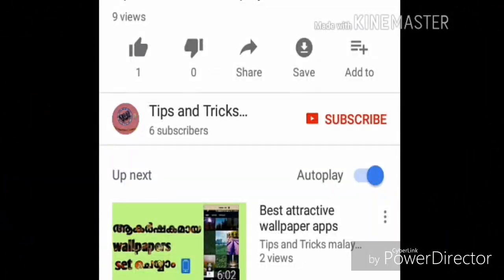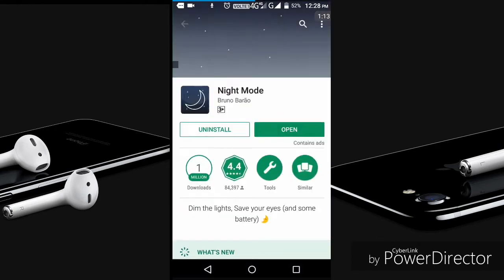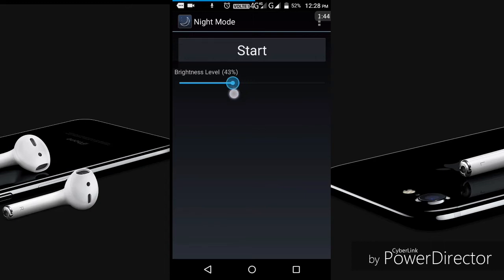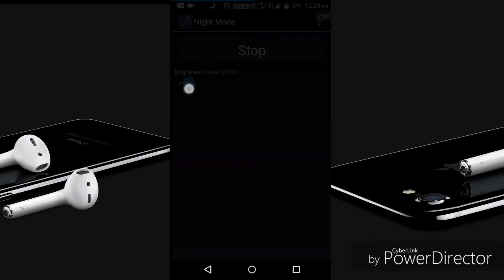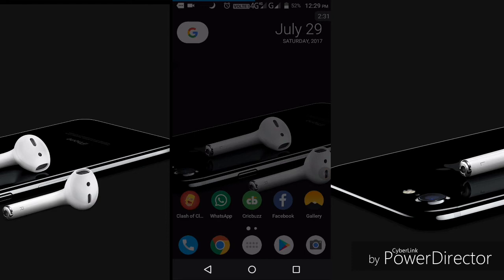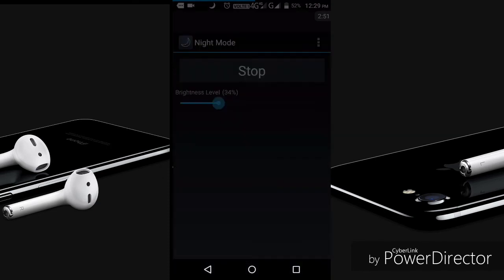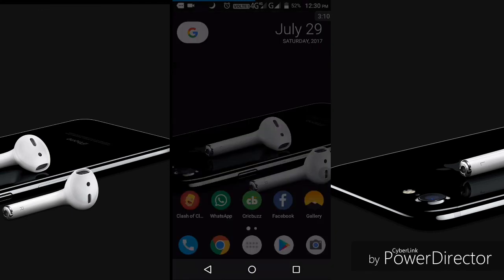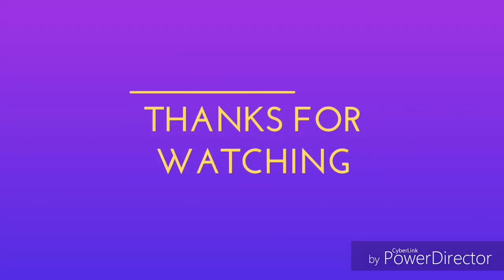Use smart phones without irritating your eyes |Malayalam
Night Mode's main goal is to reduce the brightness of your screen lower than you can achieve with the default settings.

This application applies an overlay filter that acts as a dimmer to darken the screen and ensure your eyes don't hurt. 😎

▶ Use Cases ◀
 - Prevent your eyes from hurting when the screen is too bright
 - Low light (In bed, theatre, cinema, ..) usage for reading, browsing, texting or gaming
 - Disable hardware or soft buttons backlight
 - If you have an AMOLED display, you can also save battery!

▶ Permissions ◀
 - SYSTEM_ALERT_WINDOW: To show the dimmer overlay
 - INTERNET and ACCESS_NETWORK_STATE: To send anonymous statistics and bug reports (you can disable them completely in the settings) and to show the ad (yeah, just one :-)